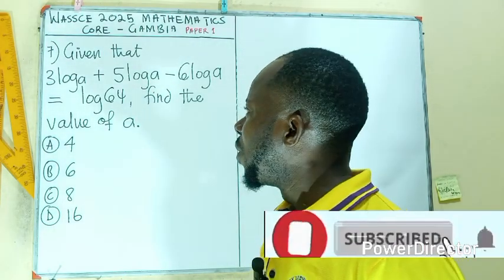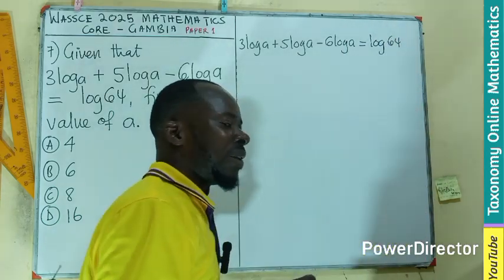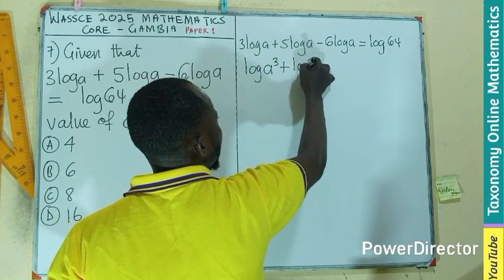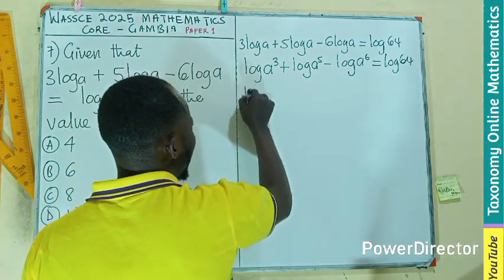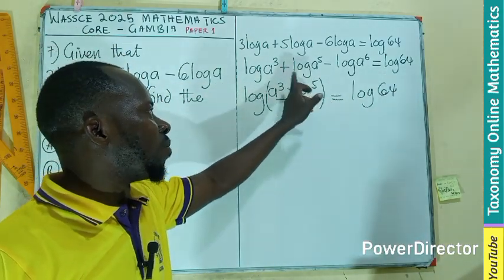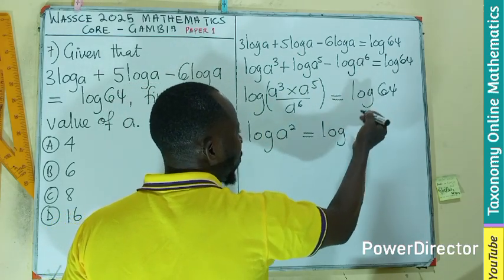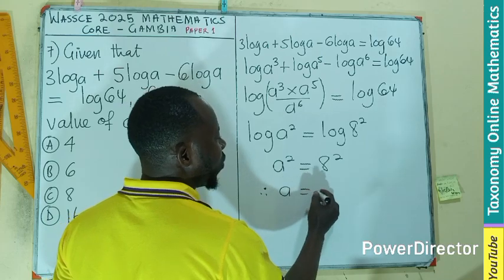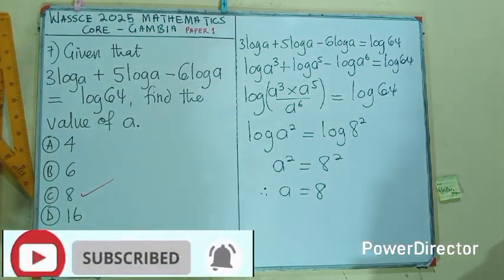WASSCE 2025 Mathematics (Core): The Gambia Edition | Question 7 | Logarithms Equations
In this episode of our WASSCE 2025 Mathematics (Core): The Gambia Edition series, we're tackling Question 7, which centers on Logarithms Equations. Logarithms can seem tricky, but we'll break down the concepts and techniques to make them straightforward.

This tutorial provides a step-by-step guide on how to solve various logarithmic equations, covering essential rules and properties of logarithms. We'll show you how to manipulate equations, apply logarithmic identities, and find solutions efficiently.

This video equips you with the skills to confidently approach any logarithm question on your WASSCE 2025 exam.

Don't let logarithms hold you back! Watch this video to strengthen your understanding and boost your WASSCE Maths performance.

What you'll learn in this video:
 * Understanding the fundamental properties of logarithms
 * How to solve basic logarithmic equations
 * Techniques for solving more complex logarithmic equations
 * Applying logarithm rules and identities
 * Common mistakes to avoid in logarithm problems
 * Strategies for answering WASSCE-style questions on logarithms

Prepare effectively for WASSCE 2025! Our series covers essential topics and specific questions to help you excel.